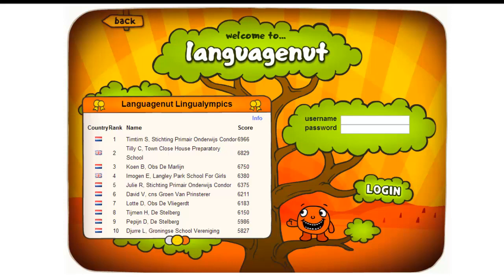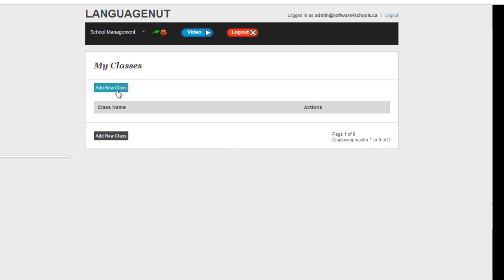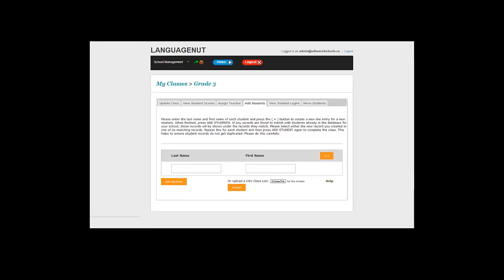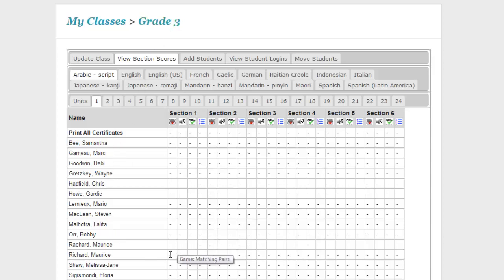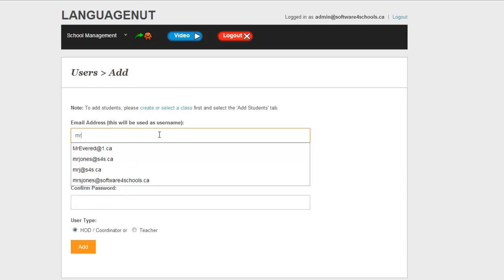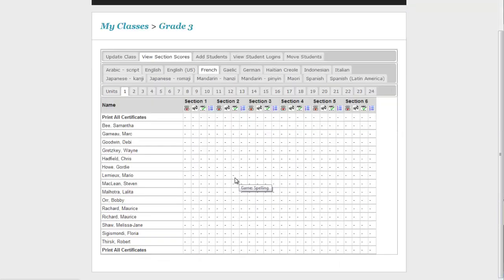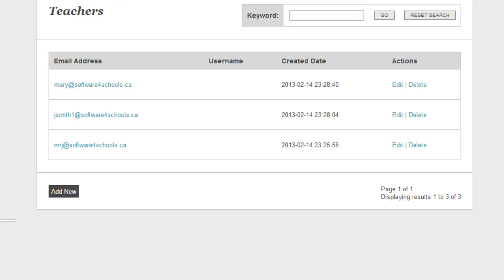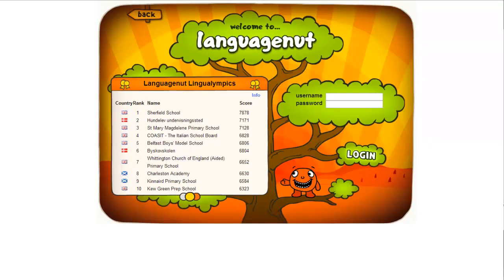LanguageNut Setting Up Your School, Teachers and Classes